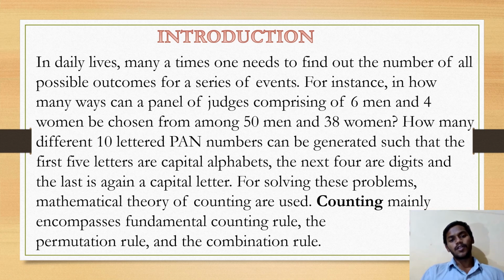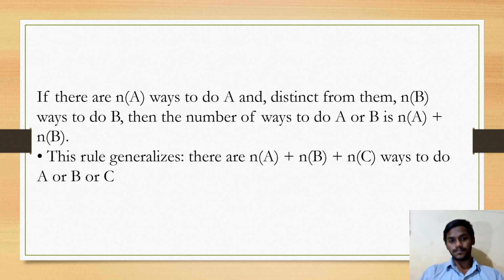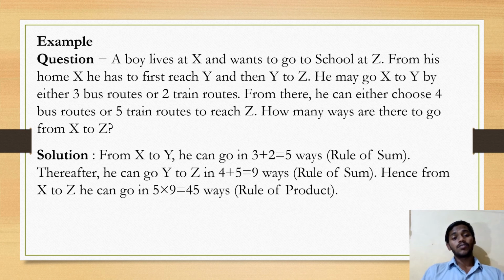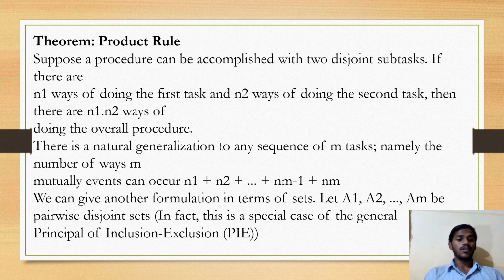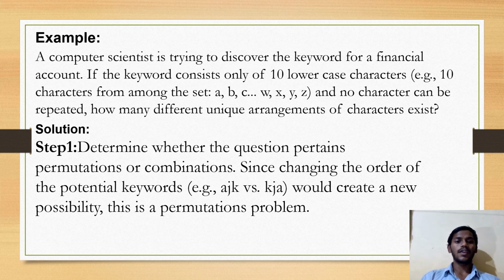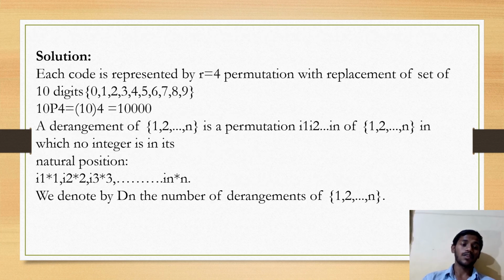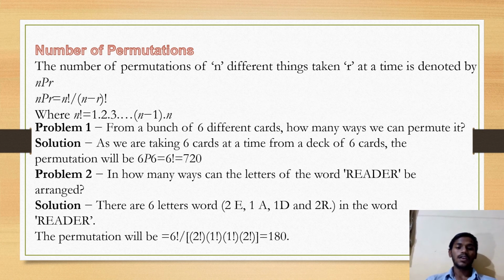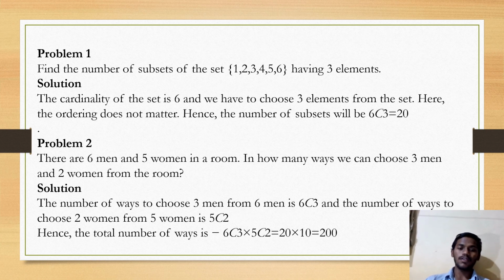THE RULES OF SUM AND PRODUCT